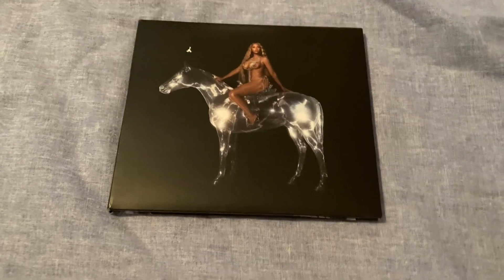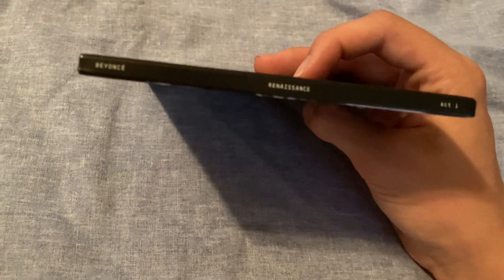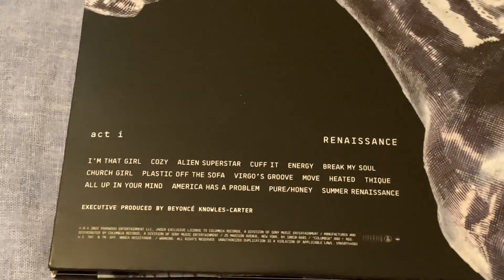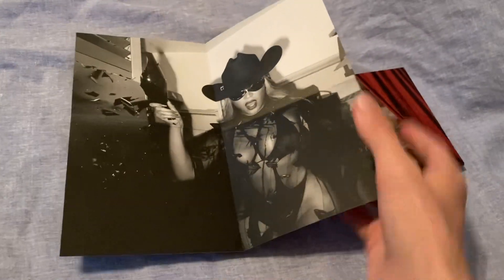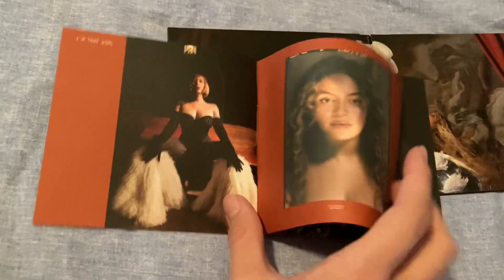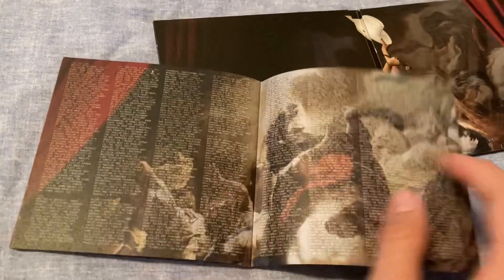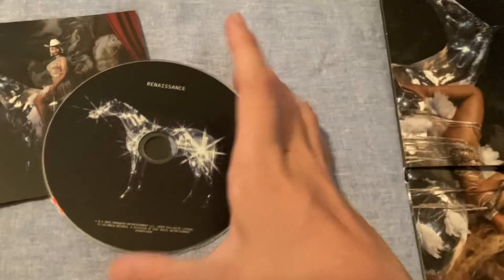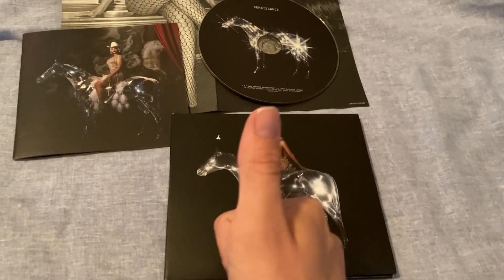BEYONCÉ DELIVERED!!!! | Renaissance CD Unboxing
In 2022, Beyoncé released “Renaissance,” an album largely inspired by house music, Black queer culture, funk and soul. In the album’s liner notes, the star wrote to her fans, “I hope [“Renaissance”] inspires you . . . to feel as strong, unique and sexy as you are.”  Although “Renaissance” is assisted by a multitude of vocal samples, only three artists serve as featured guests: Beam, Grace Jones and Tems. The album was nominated for Album of the Year; Beyoncé unfortunately lost to an unwashed white man.  The 16-track album, packaged in a digipak CD, includes a small poster and a 28-page booklet with an alternate “Renaissance” cover and never-before-seen photos of the singer.

TRACKLIST:
1. I'm That Girl
2. Cozy
3. Alien Superstar
4. Cuff It
5. Energy (feat. Beam)
6. Break My Soul (with vocals by Big Freedia)
7. Church Girl
8. Plastic Off the Sofa
9. Virgo’s Groove
10. Move (feat. Grace Jones & Tems)
11. Heated
12. Thique
13. All Up In Your Mind
14. America Has A Problem
15. Pure / Honey (with vocals by Kevin Aviance)
16. Summer Renaissance